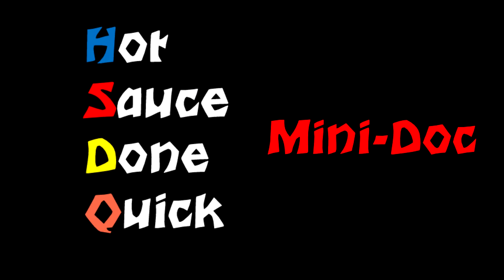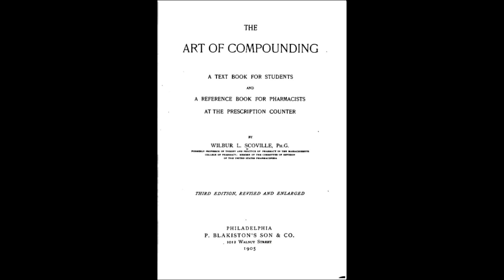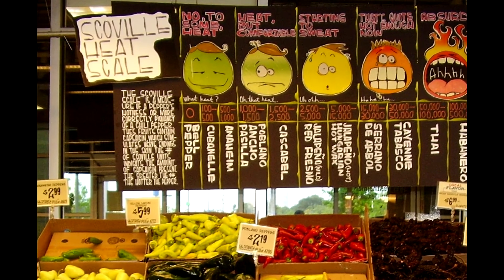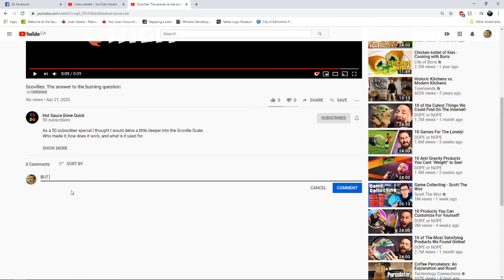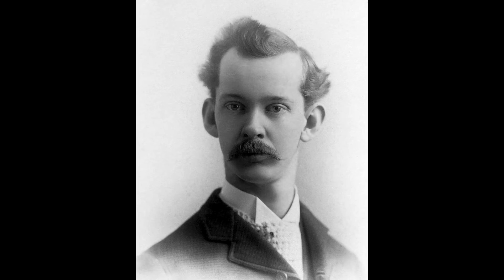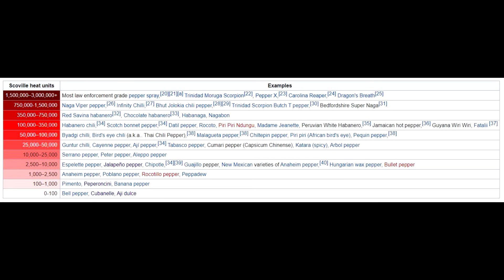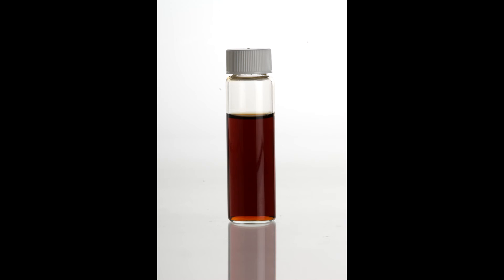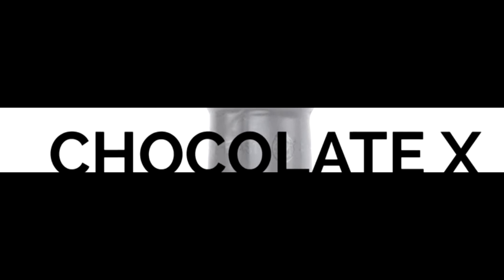What are Scovilles?: The answer to the burning question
For my 50 subscriber special I thought I would delve deeper into the Scoville Scale.

Who made it? How does it work? What is it used for?